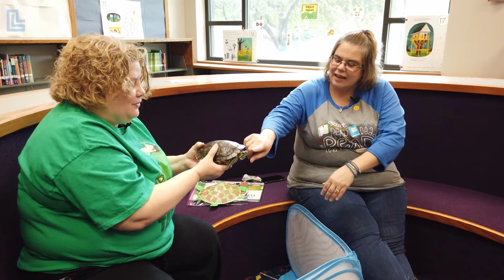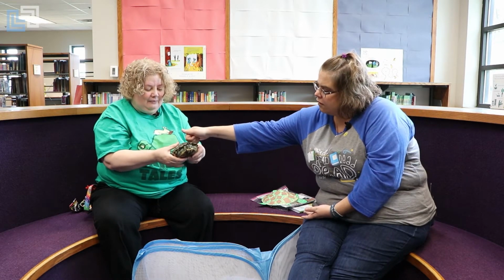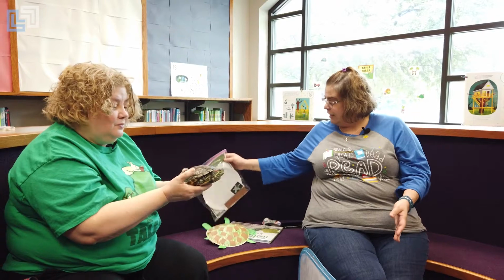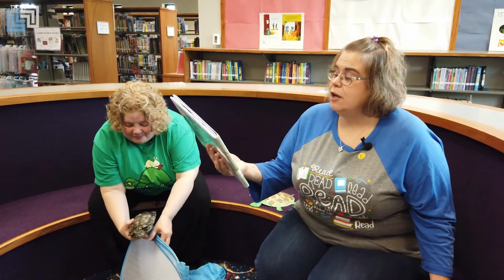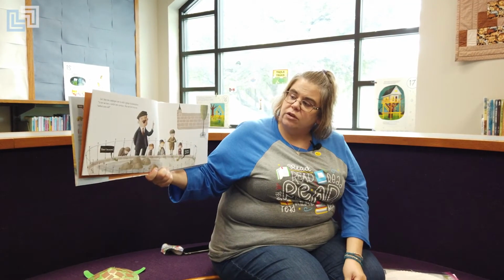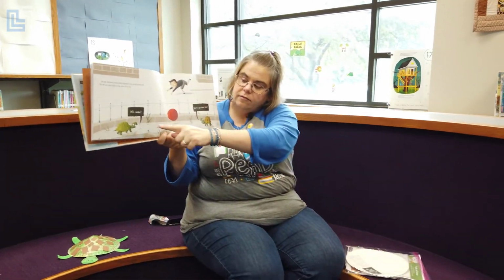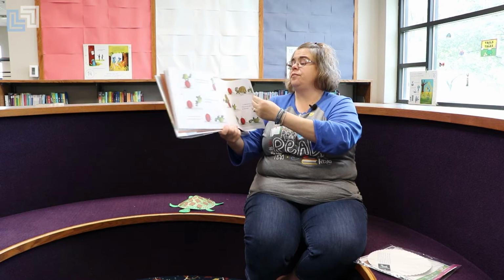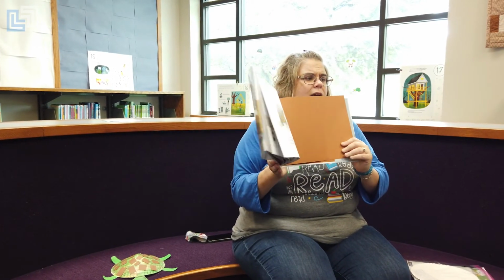Animal Adventure Storytimes | Neptune the Turtle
Summer is here and animal adventure storytimes are here, too. Ms. Jodi is joined by librarian Jean Hurst AND Neptune the Turtle for a very special animal adventure storytime! Hear about how Neptune was given to the library!